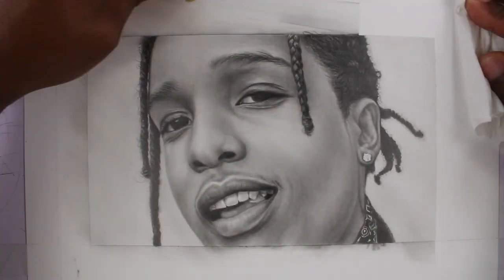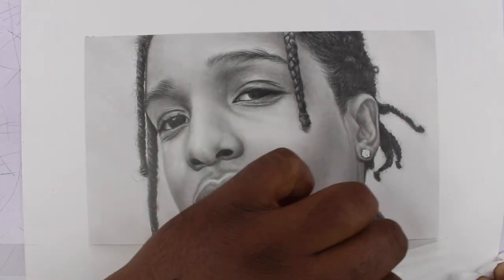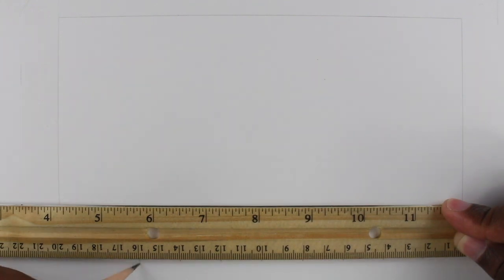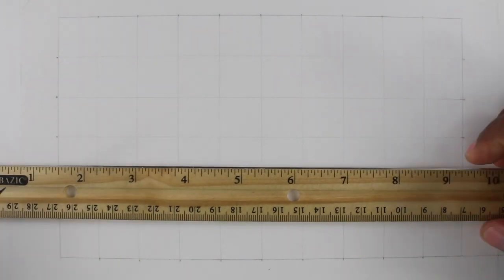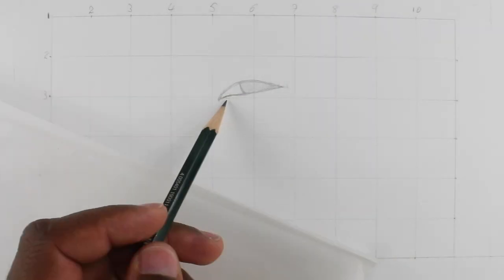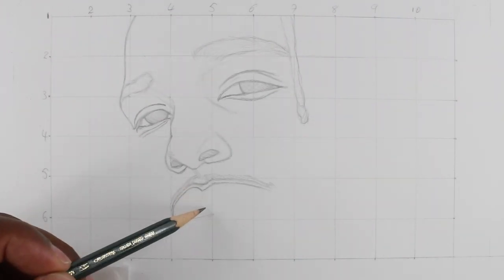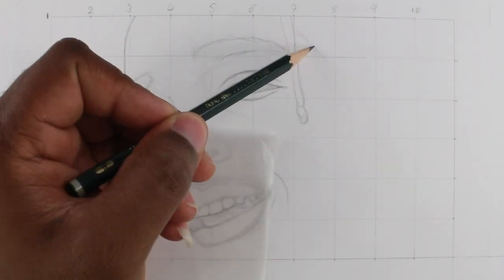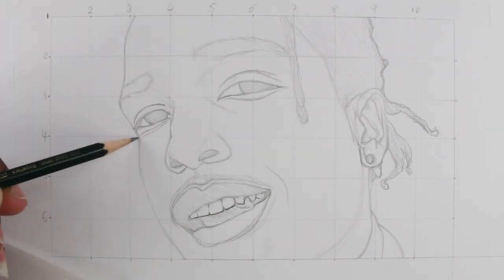Drawing A$AP Rocky "Explained"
ERASER 1 ➡️

ERASER 2 ➡️

ERASER 3 ➡️

ERASER 4

BLENDING STUMP ➡️

GELL PEN ➡️

MECHANICAL PENCIL ➡️